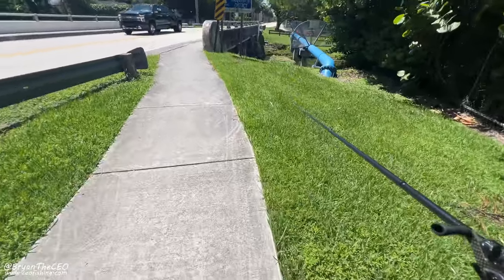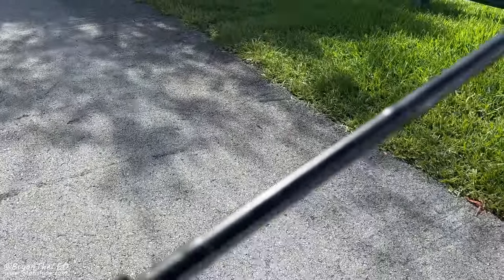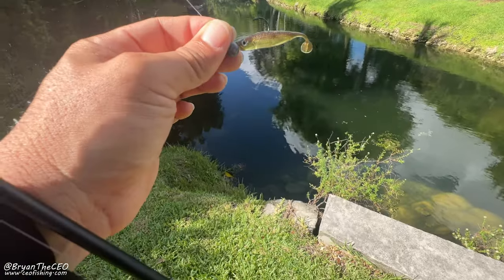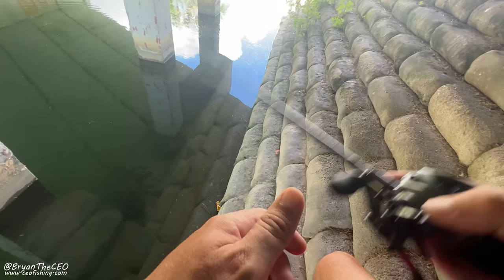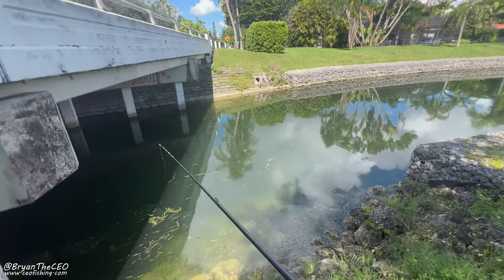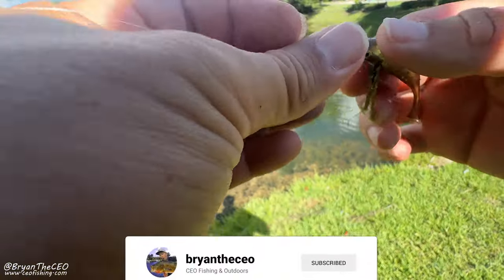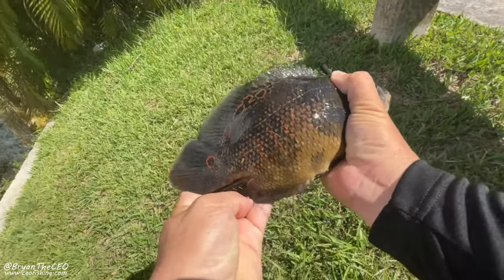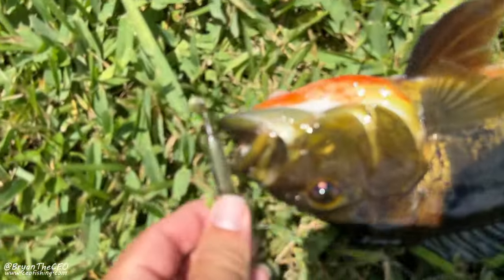CATCHING AQURIUM FISH! Urban Fishing Tips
Tiny lure and urban fishing tips for south Florida fishing.

The Reel Hooker Bait & Tackle Miami

Snap: thehooksetlife